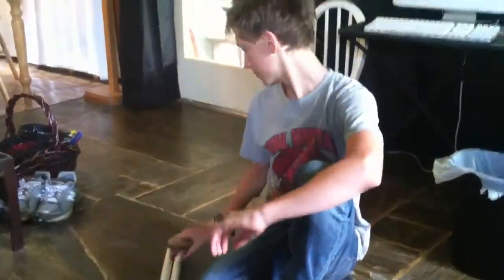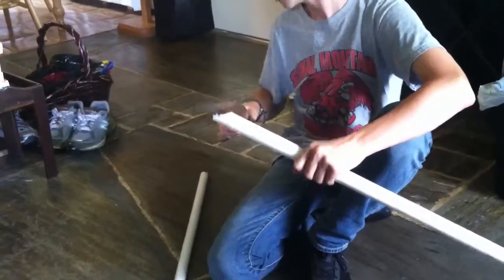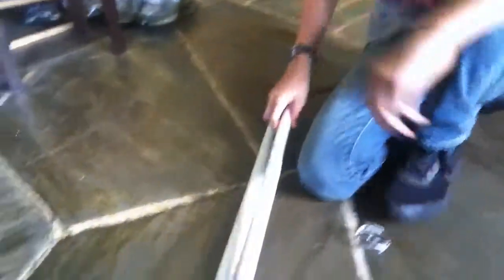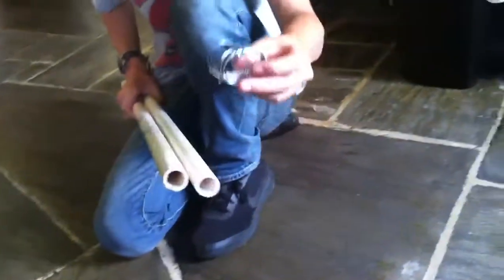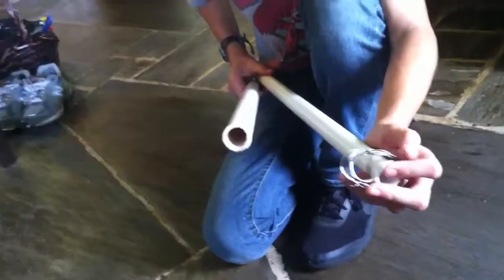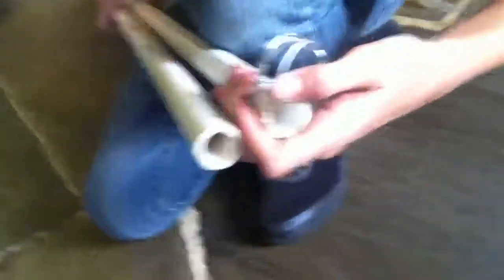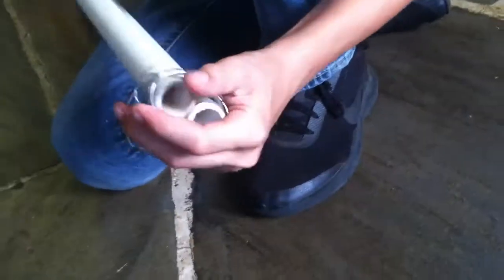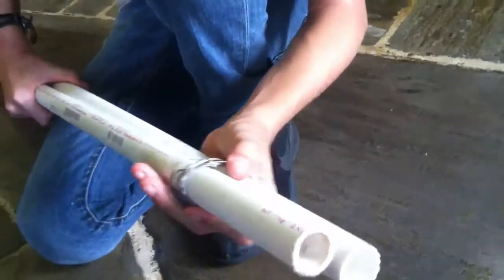How to make a hunting bipod cheap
In this video i construct a home made bipod from pvc and wire.